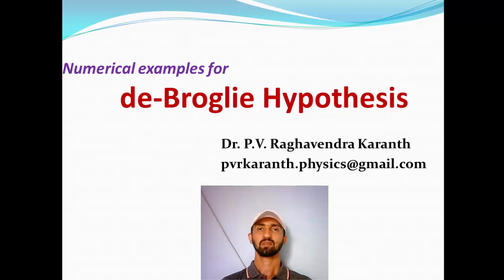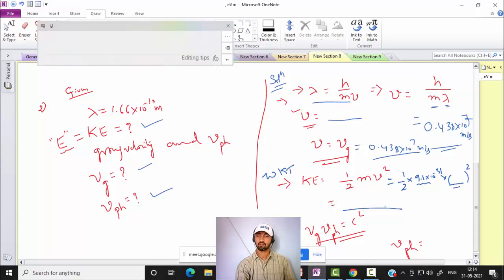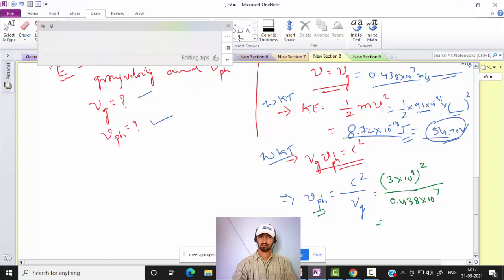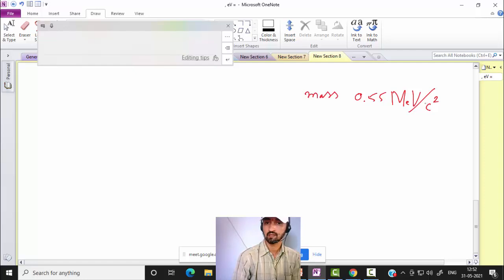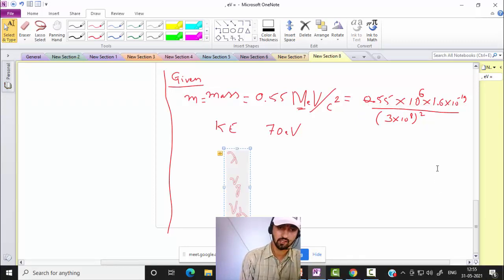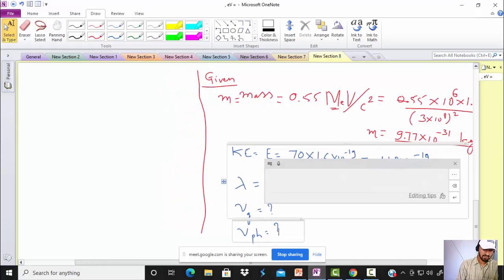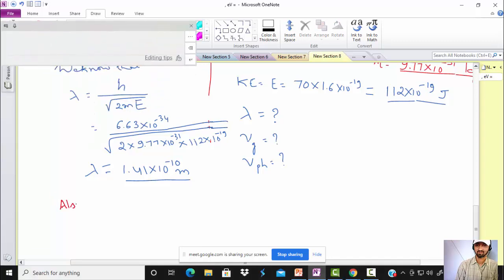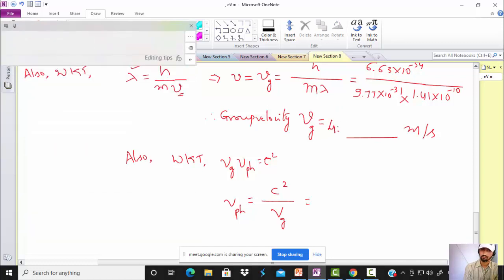de-Broglie Hypothesis Part 1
This video lecture covers some of the numerical problems for de-Broglie Hypothesis.